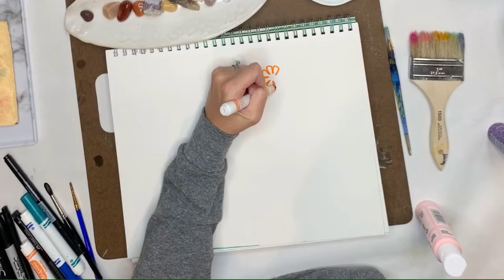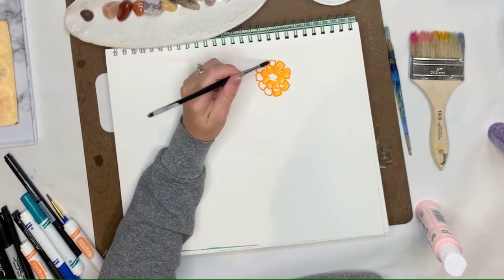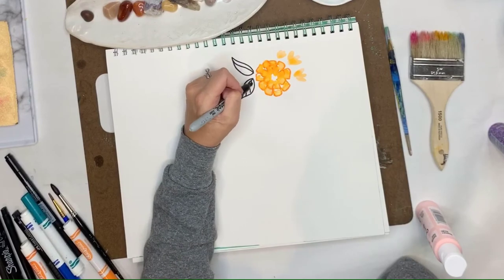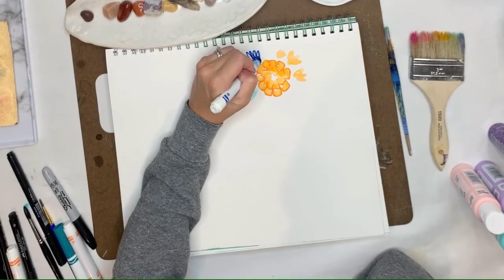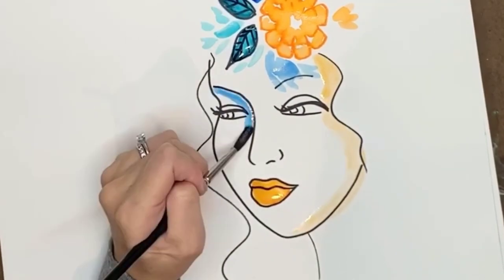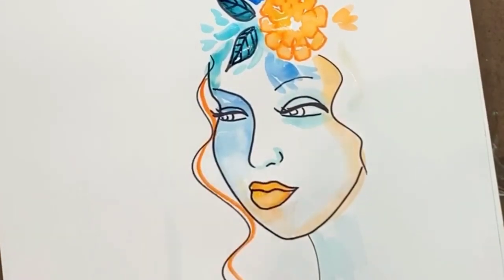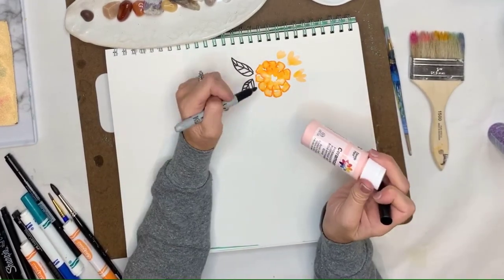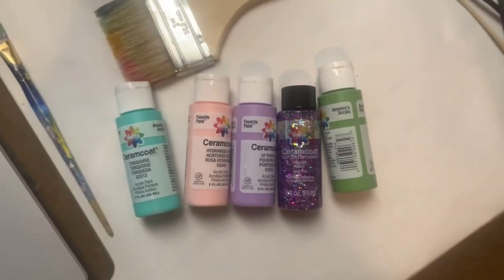Making "watercolors" from cheap markers! Cheap art tips #1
This is a great tip if you're on a budget but you want the watercolor look!  All you need is one kids' water based marker, some water, a brush (or even a q-tip) and a non-water based sharpie!